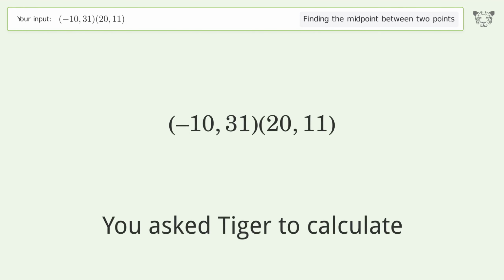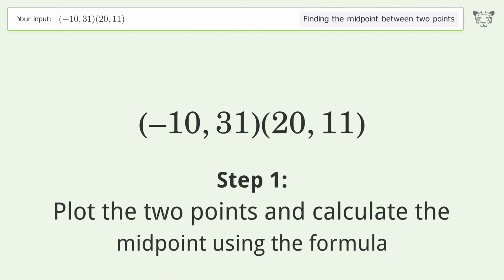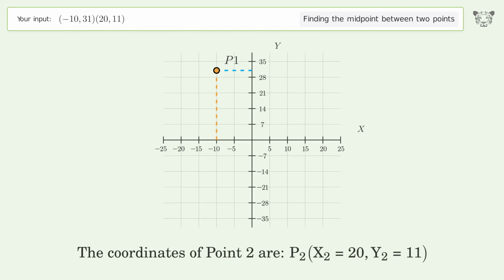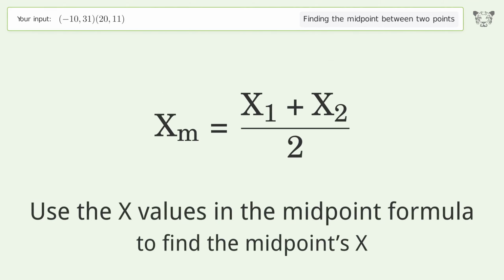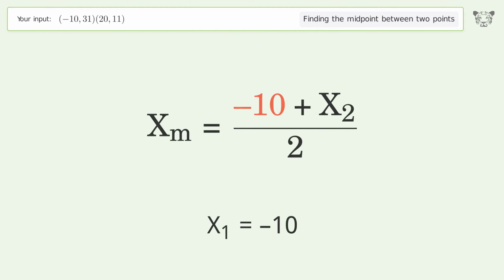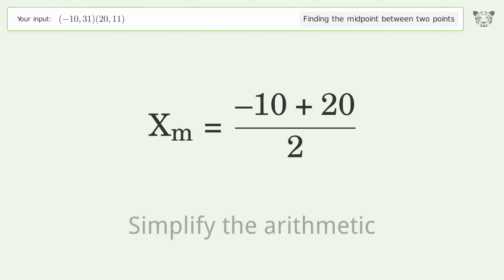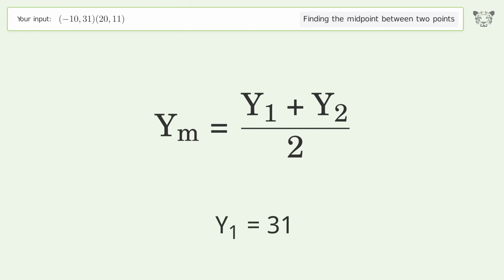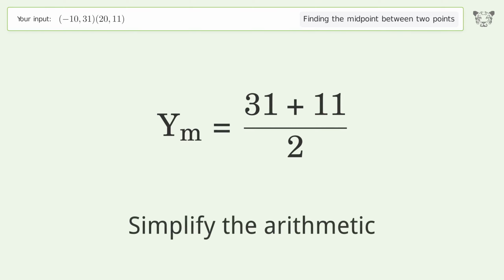Find the midpoint between two points p1 (-10,31) and p2 (20,11): Step-by-Step Video Solution